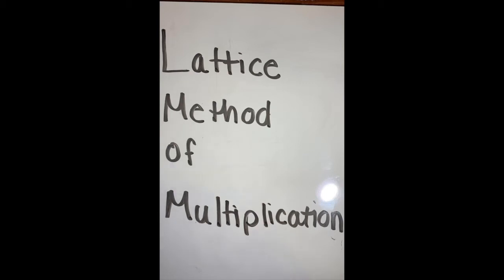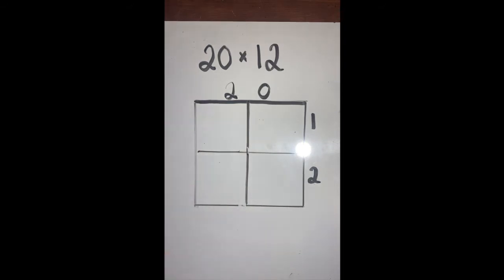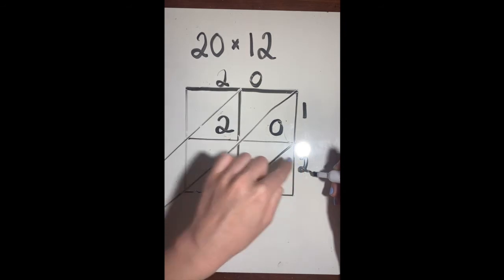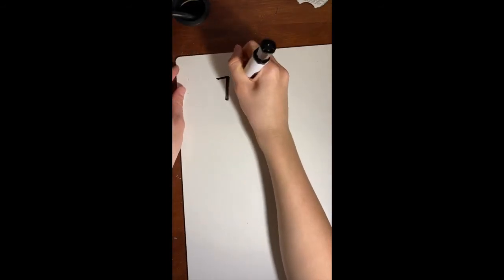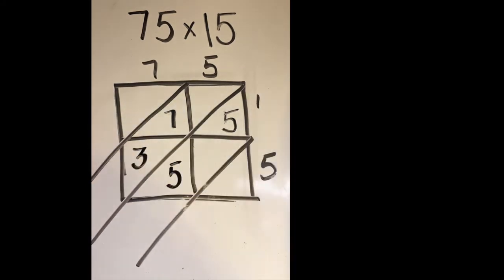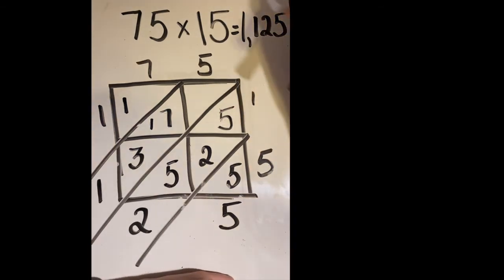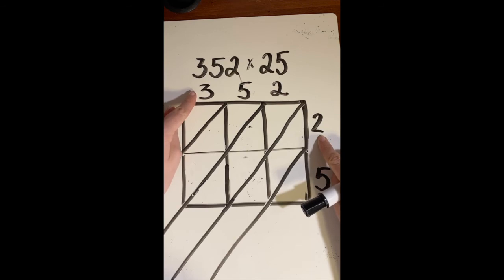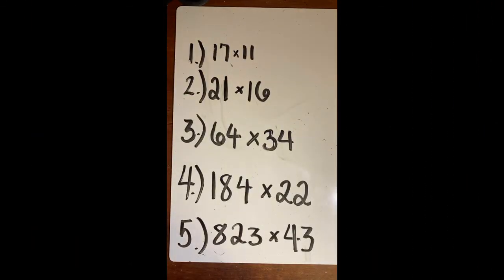How to Do Lattice Multiplication (With Ms. Emma)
Watch this video to learn how to solve multiplication problems using the lattice method!
Problems you can try after the tutorial:
1) 17 x 11
2) 21 x 16
3) 64 x 34
4) 184 x 22
5) 823 x 43